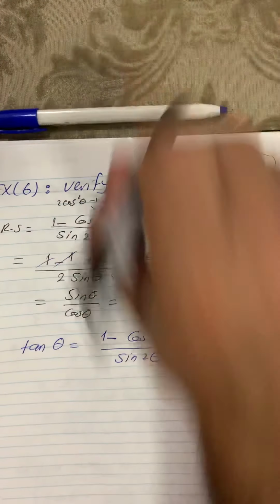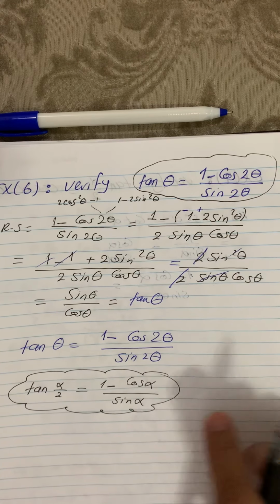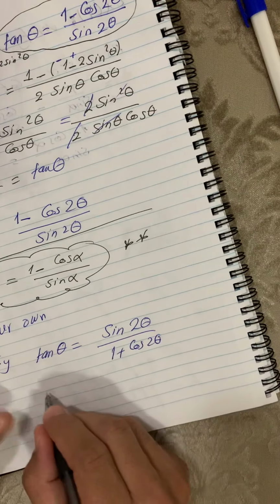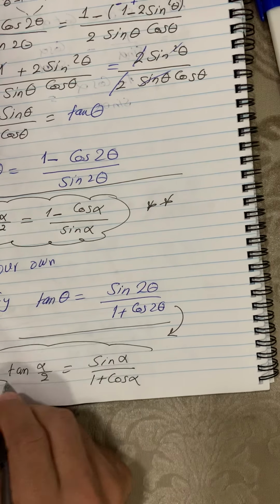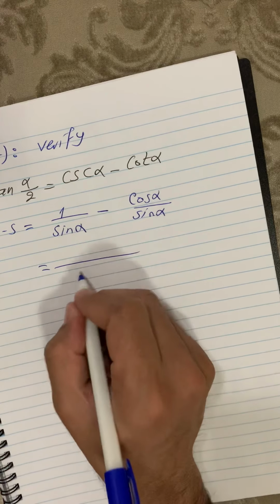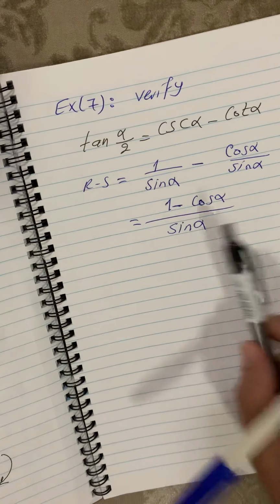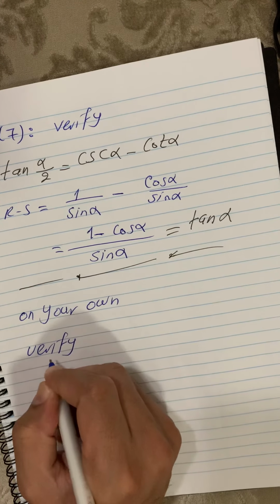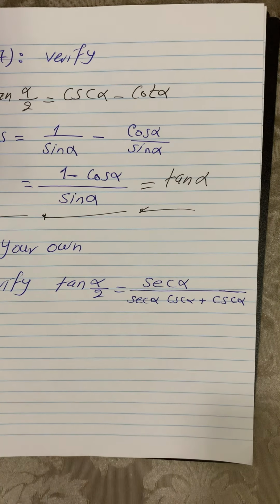Half angle formulas (2)